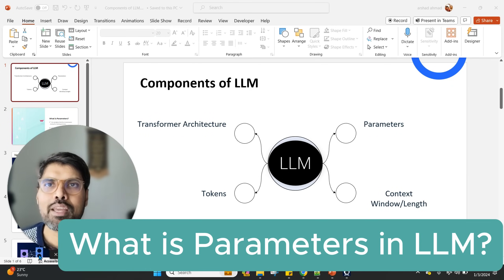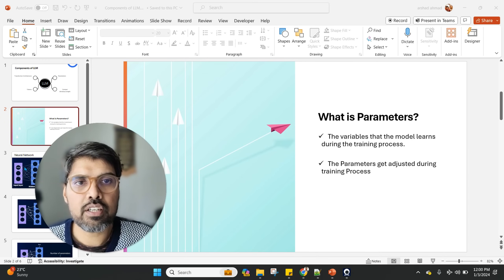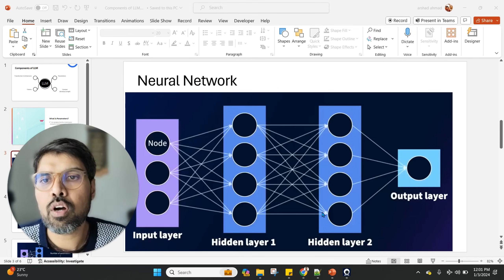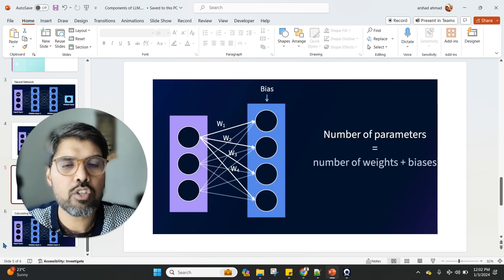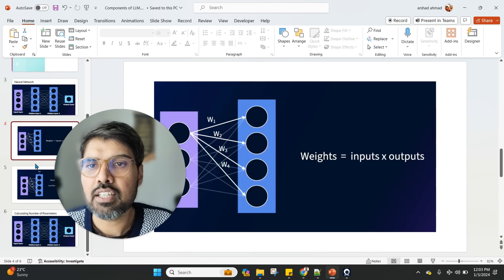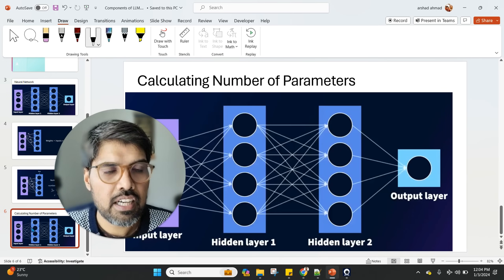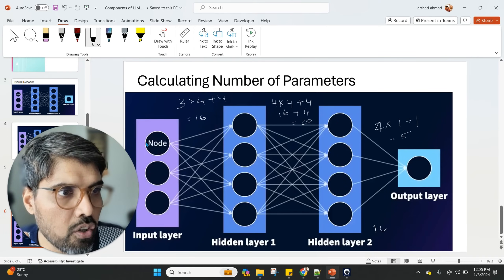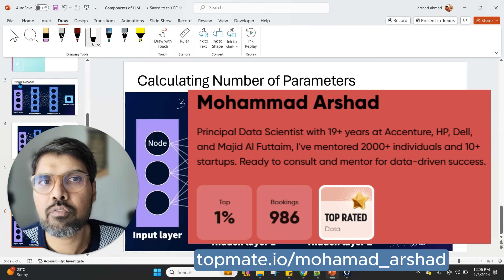What are Parameters in Large Language Model?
What are the Parameters in the Large Language Model?

00:26 💡 Parameters in large language models like GPT-3 are variables learned during training to minimize the difference between predicted and actual output.
02:30 🧮 Parameters include both weights and biases in neural networks, which help adjust and optimize the model during training.
04:17 📊 Parameters in neural networks are calculated by multiplying inputs by outputs, considering both weights and biases.
05:50 🌐 Large language models like GPT-3 have billions of parameters, indicating their complexity with numerous layers, nodes, and connections.